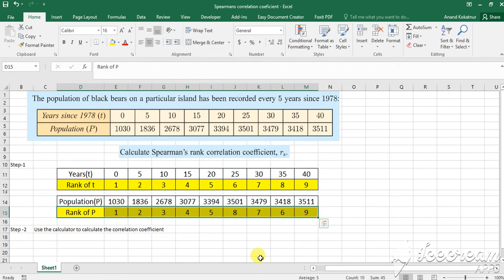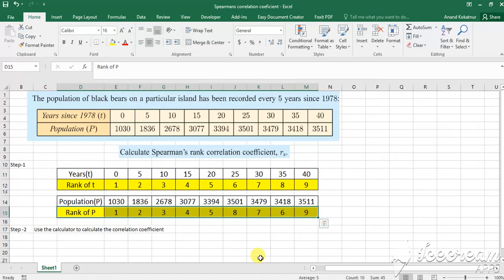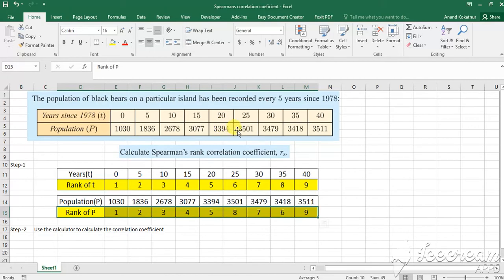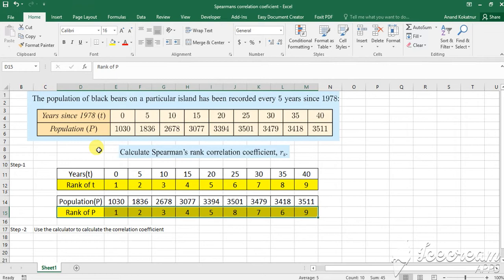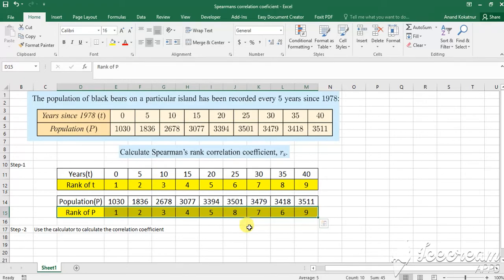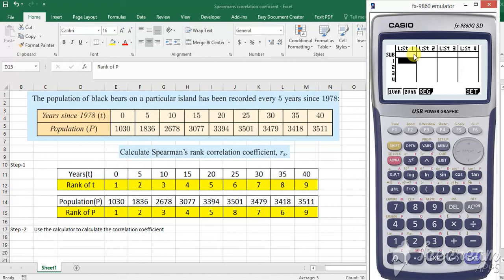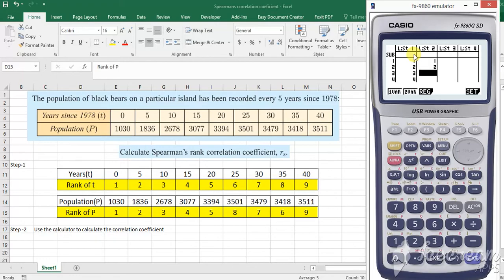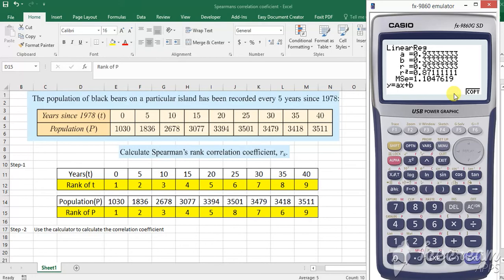Using Casio fx 9860g sd to calculate spearman's rank correlation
This is a Spearman's rank-order correlation tutorial for IB Mathematics Application and Interpretation SL and A level course.
 The Spearman correlation coefficient is based on the ranked values for each variable rather than the raw data and is calculated using the Casio fx 9860g sd calculator.